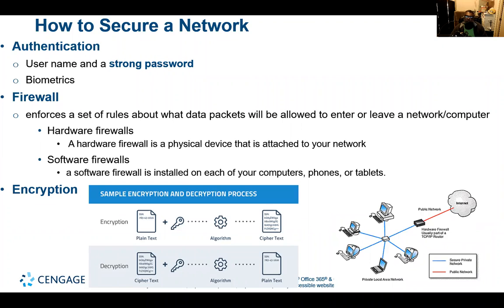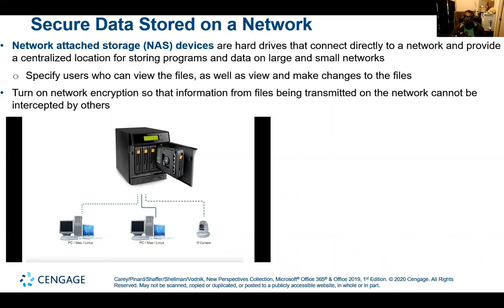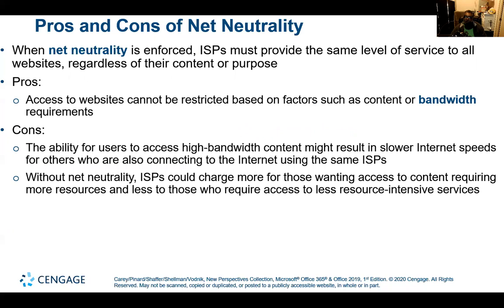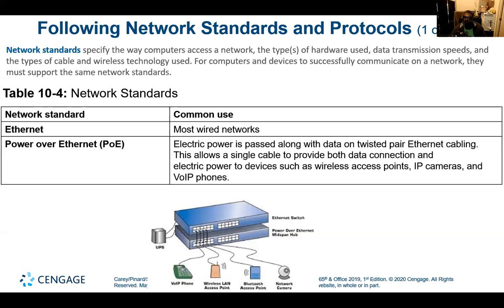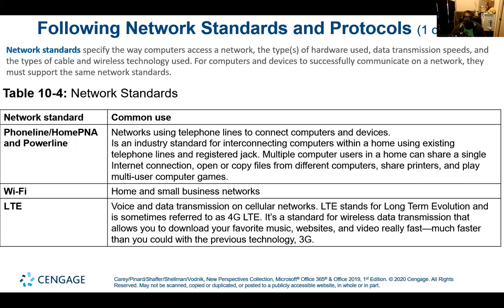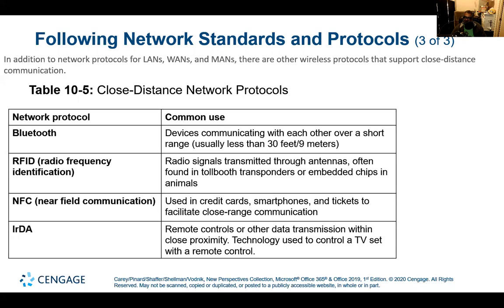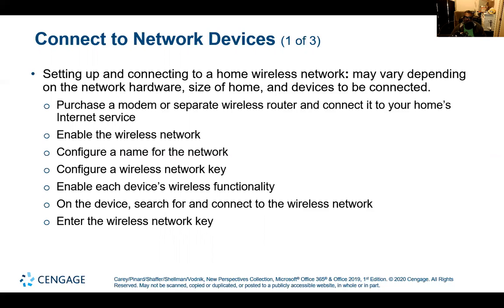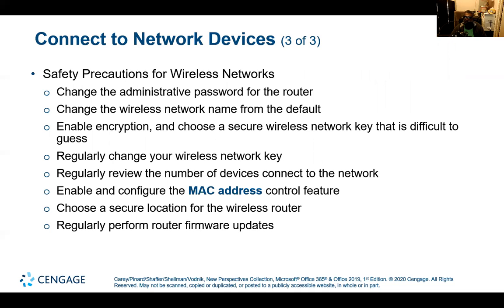Networking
Part 2